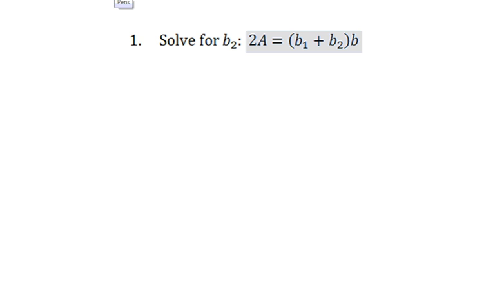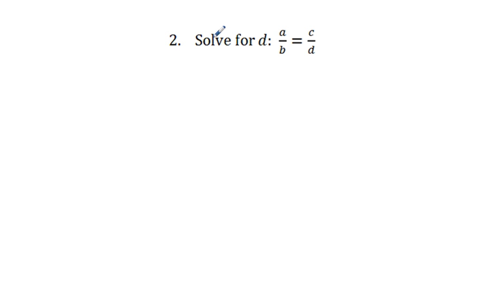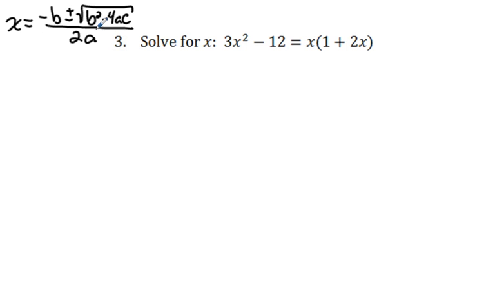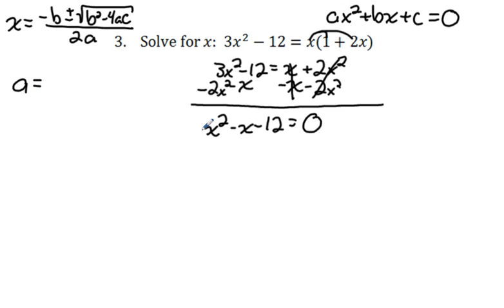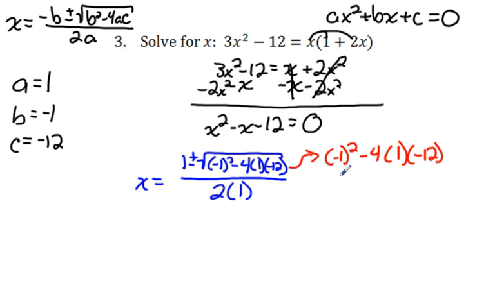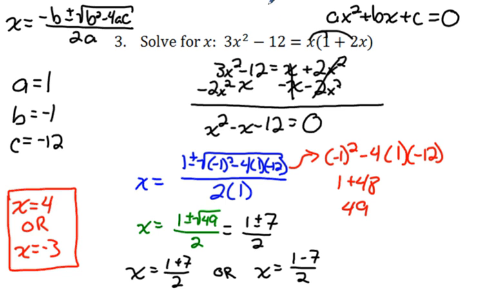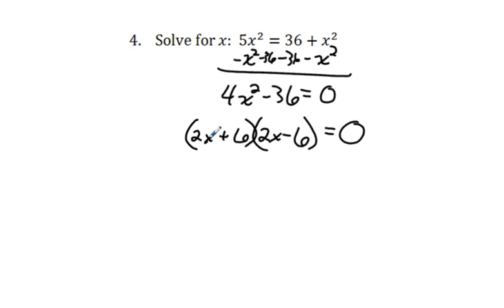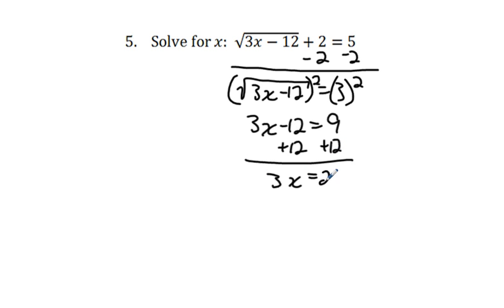ACT Prep Equation Problems